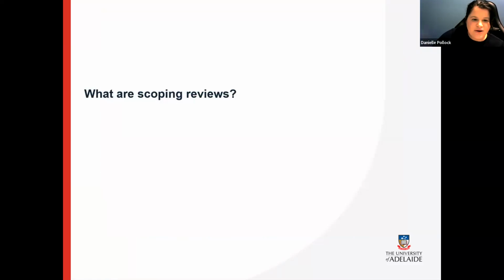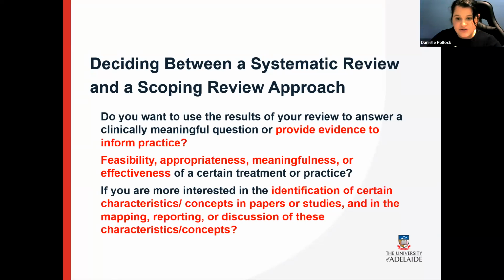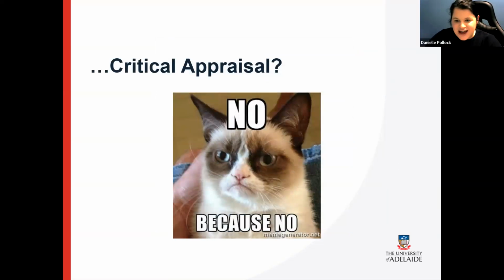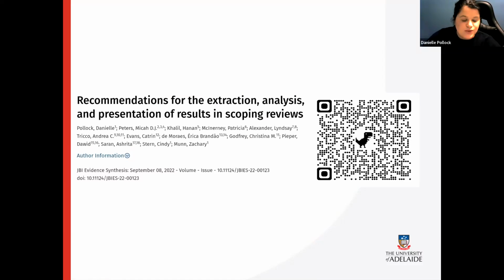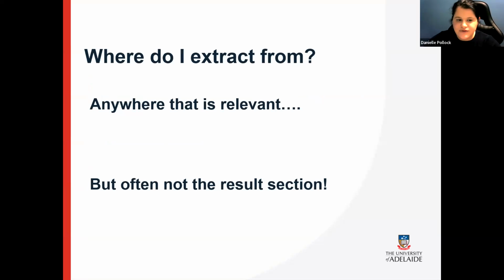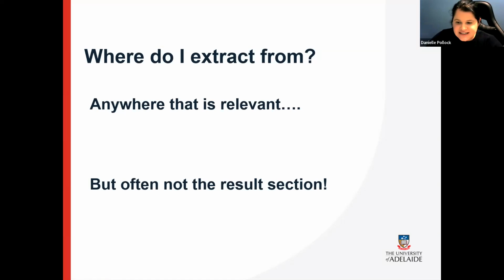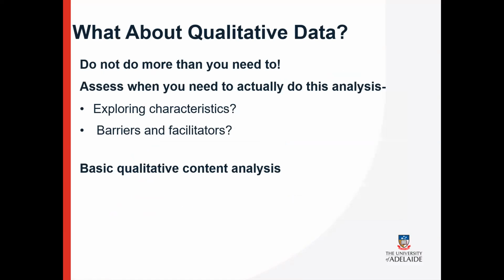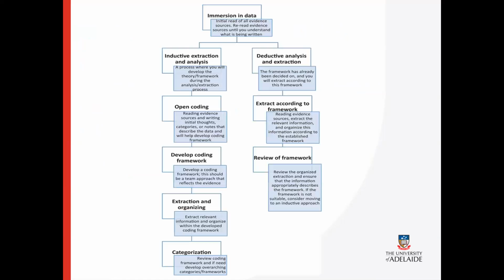How to extract, analyze and present data in scoping reviews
How to extract, analyse and present data in scoping reviews can be challenging. This webinar explored where and how you should extract the data from multiple evidence sources, the best approach in analyzing your collected data-including how to manage qualitative data, and novel ways to present your findings.

Danielle Pollock is a Research Fellow within the Evidence-based Healthcare Research team at JBI, University of Adelaide. She is actively involved in the JBI Scoping Review methodology group, and the coordinator of the JBI Scoping Review Network. Danielle is passionate about taking the guess work out of how to do evidence synthesis.